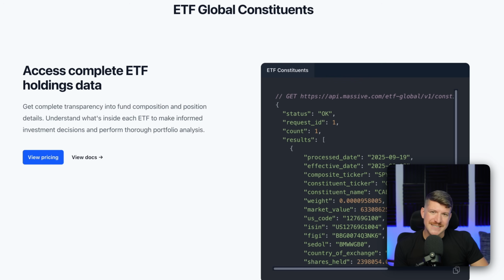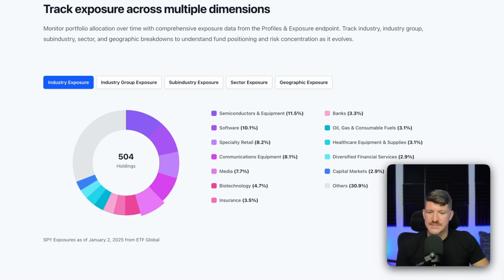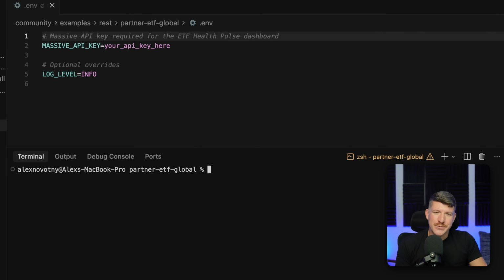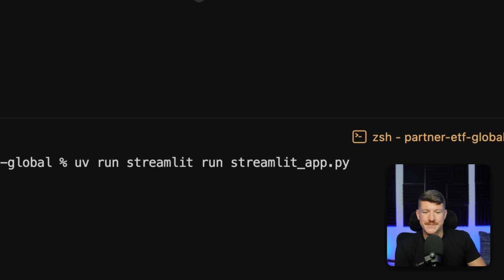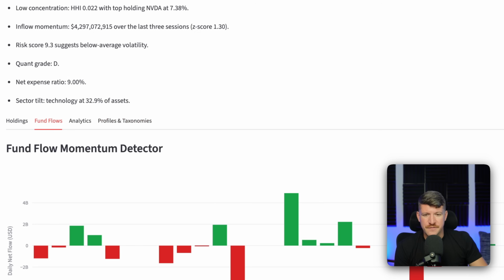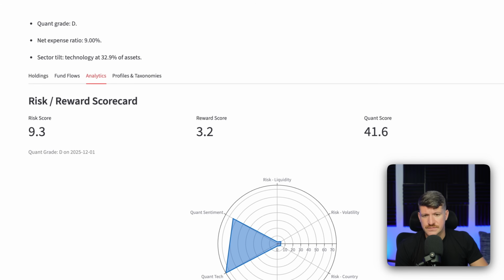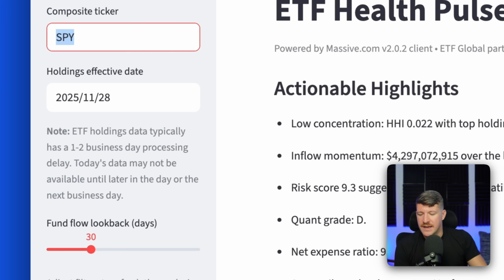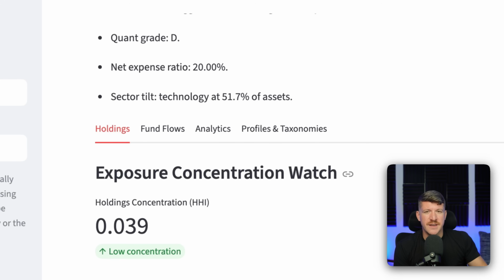Building an ETF Research Dashboard with Massive + ETF Global®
See how to use Massive’s ETF Global® endpoints to analyze ETF holdings, track fund flows, and evaluate risk and reward metrics in seconds. This walkthrough shows how an interactive Streamlit dashboard pulls institutional-grade ETF data, combines five distinct endpoints, and turns raw API responses into actionable insights you can use for research, screening, and strategy development.

You’ll see how the app retrieves constituent-level holdings to calculate concentration metrics, builds rolling z-scores to detect fund flow momentum, renders proprietary risk and reward scorecards, and synthesizes everything into a clear narrative view of ETF health. If you’re exploring how Massive’s ETF Global® add-ons can support ETF research workflows, this demo provides a practical look at what’s possible when you combine normalized data with lightweight analytics.

Key takeaways:
→ How to access institutional-grade ETF data through Massive
→ How to pull constituents, fund flows, analytics, profiles, and taxonomies
→ How concentration (HHI) and fund flow z-scores are calculated
→ How proprietary risk and reward scores are visualized
→ How to combine multiple endpoints into a single research dashboard

Chapters:
00:00 – What ETF Global® is and what data it provides
00:19 – Overview of the five ETF Global® endpoints
00:39 – Cloning the repo and setting up your API key
00:58 – Dashboard walkthrough

You can find the blog post that goes along with this video here, which details the partnership, endpoints, and full demo walkthrough